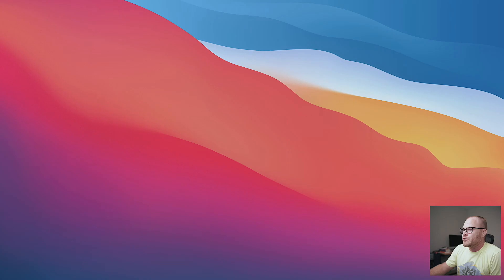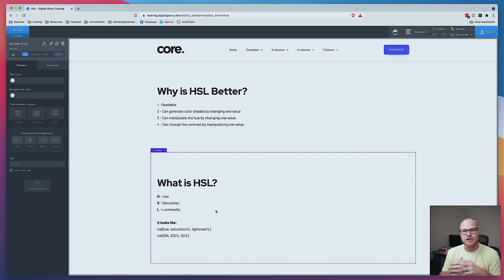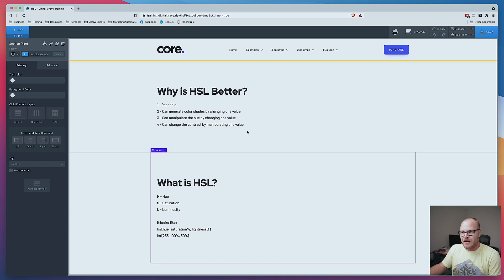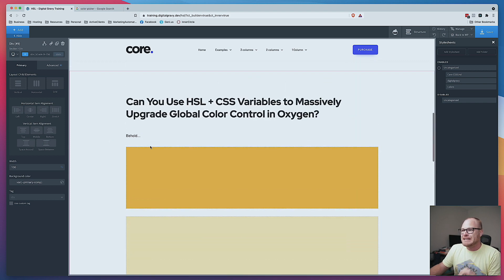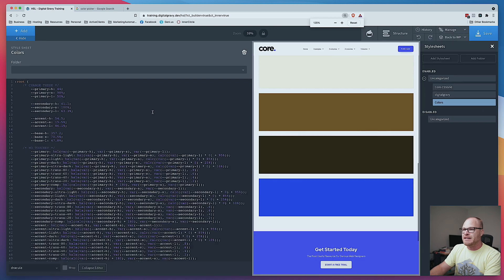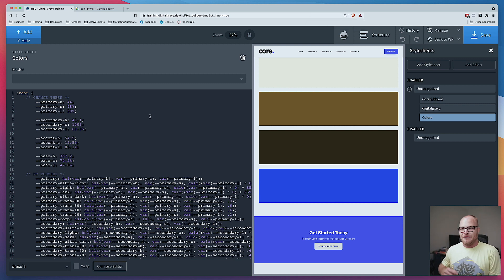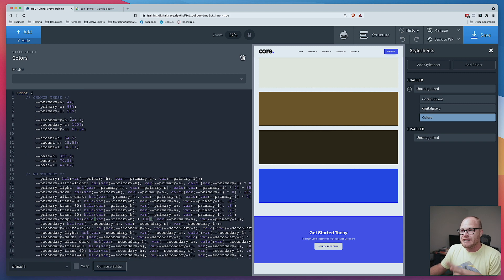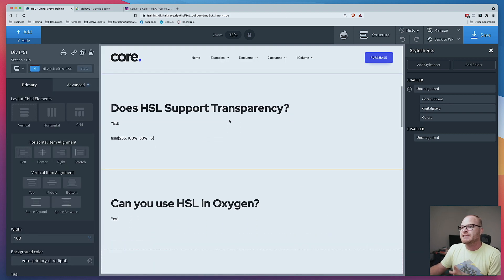GAME-CHANGING GLOBAL COLOR MANAGEMENT IN OXYGEN (No Plugins Required!)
I'm building a globalized color system for Oxygen sites using HSL and CSS variables that auto-generates four different shades of the same color, 4 different opacities, and the complimentary version of the color.

So, all you do is change the HSL values to match brand colors and everything else is auto-generated. Then you use the global variables in development across the site.

If the brand color ever changes all you have to do is change the HSL values in one place and all the areas you used that color, the lightness variants, opacity variants, or complimentary variants will auto-fix themselves. 😮

No plugin needed.

No plugin you have to keep around to make sure your entire color system doesn't break.

Fully customizable and expandable!